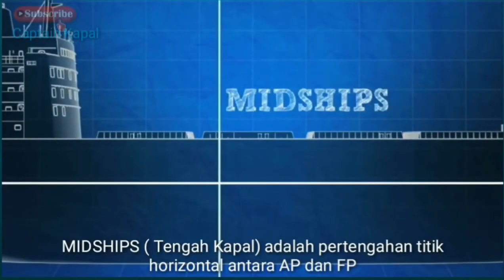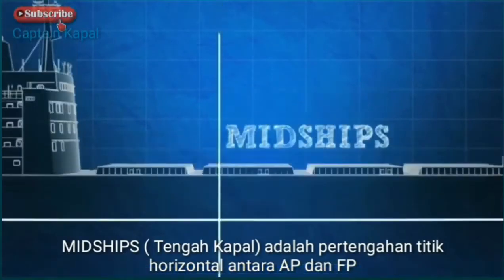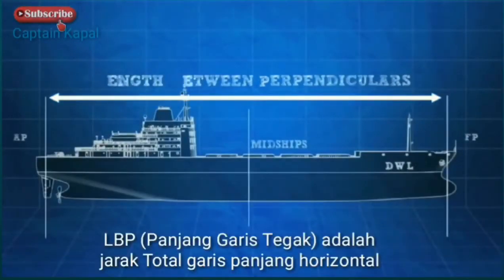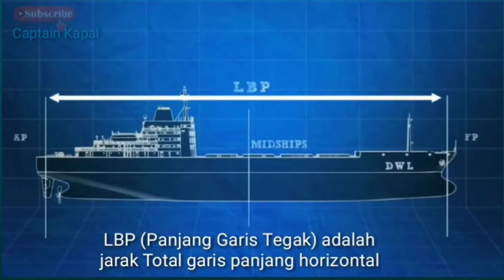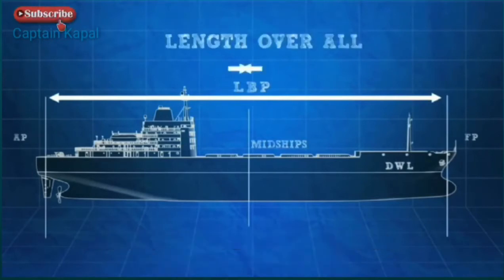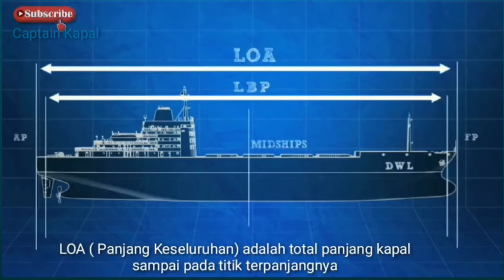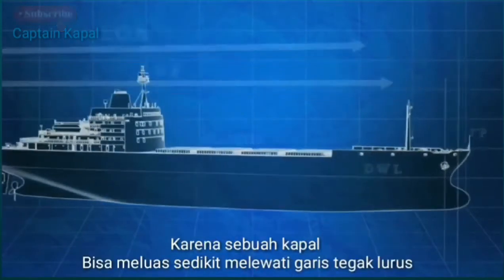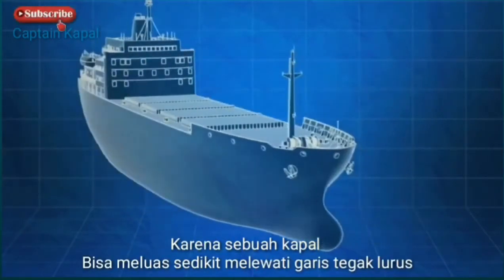Ukuran Utama Bangunan Kapal Definisi Panjang, Lebar, Depth, FP, AP, LBP, LOA dan lain lain